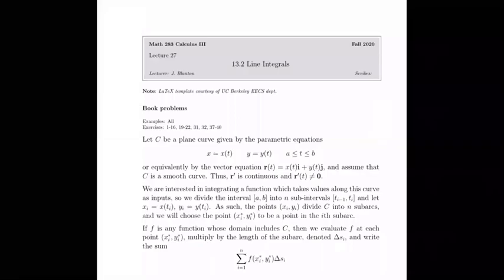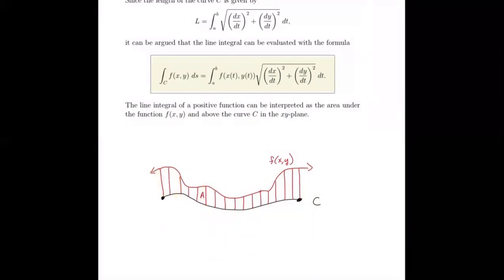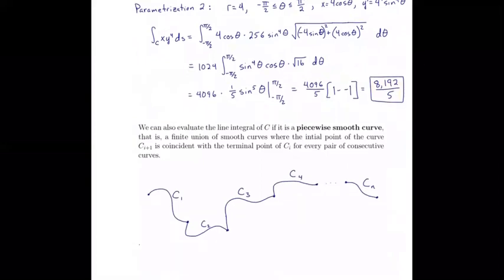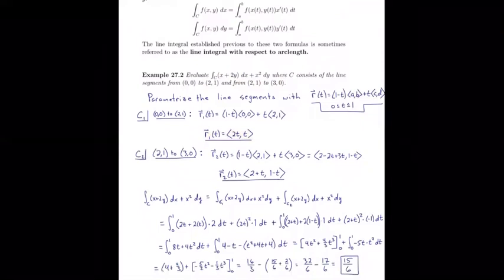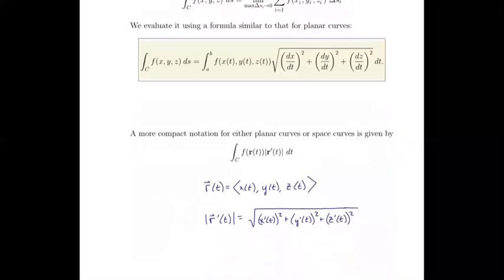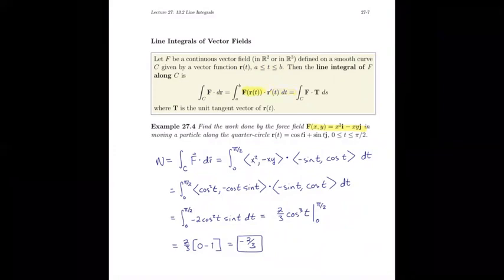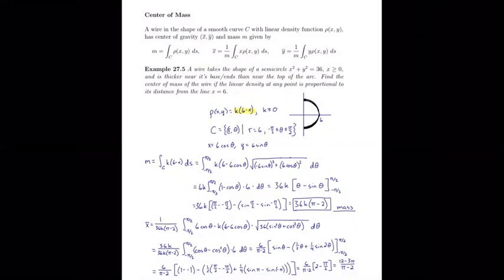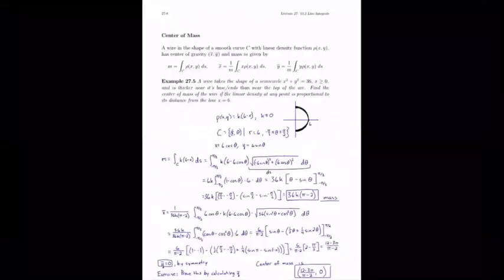13.2 Line Integrals